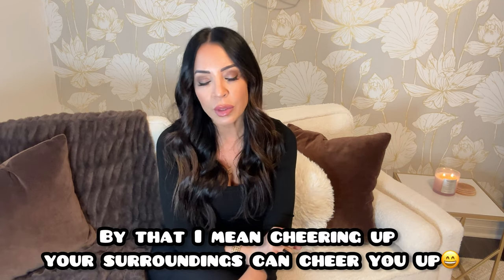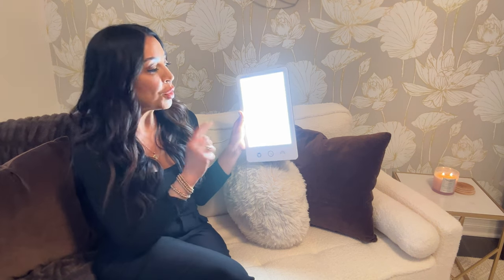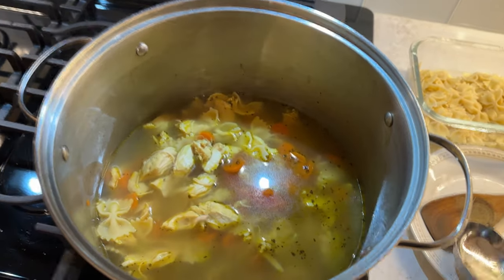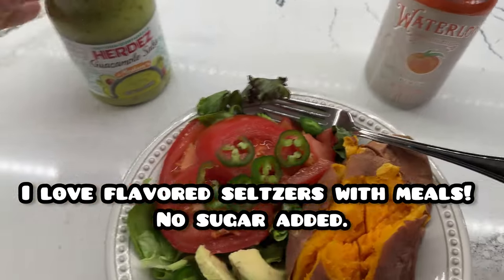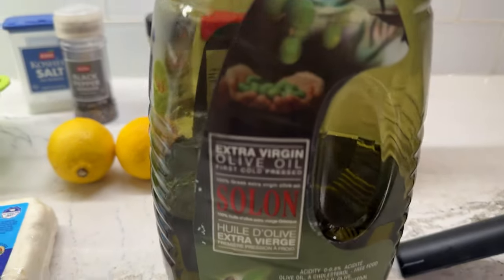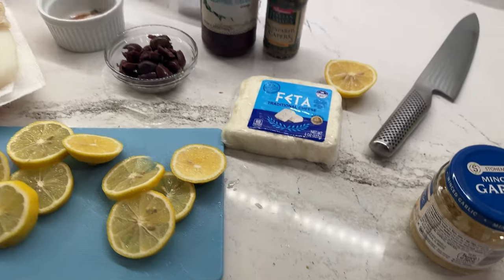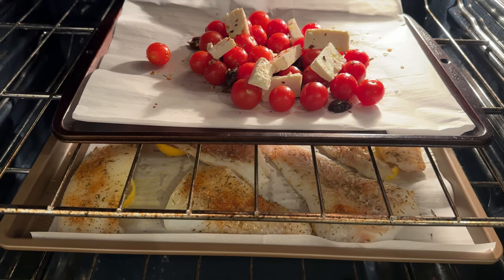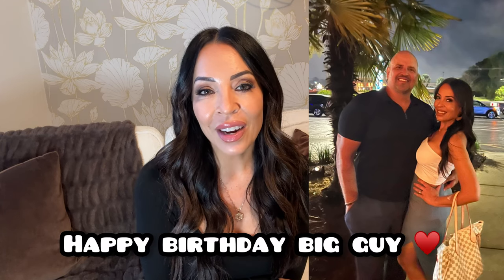Easy & Mouthwatering Meal Ideas for Staying Healthy at Any Age|PLUS: Help for S.A.D.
Happy Sunday! Enjoy today’s wellness vlog. I talk about Seasonal Affective Disorder and how to get through the long, dark days. I also show you an easy breakfast idea that's loaded in dietary fiber, a quick weeknight bowl full of protein and fiber, and lastly a yummy cod fish dinner.

XO,
Liz

Links from today's video:

"Happy Light"

Candle I have burning:
Lavender & Lemonade

Recipe for Cod Fish I made

Pomegranate balsamic vinegar